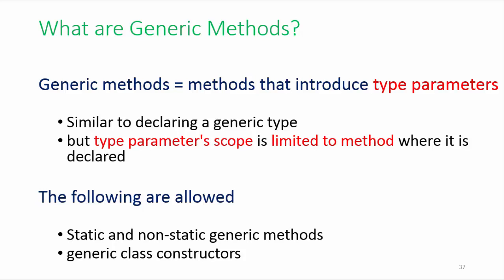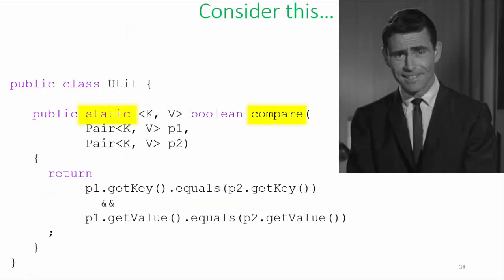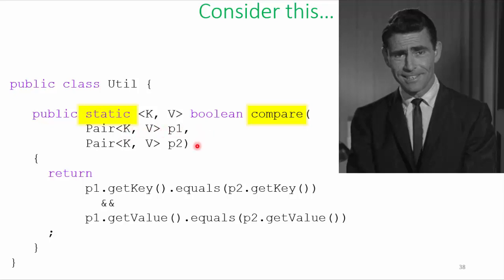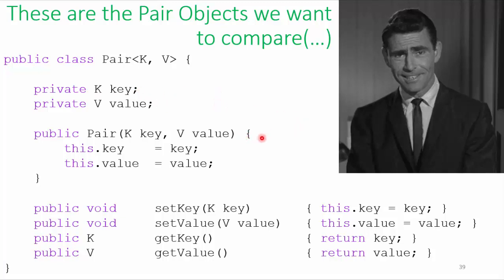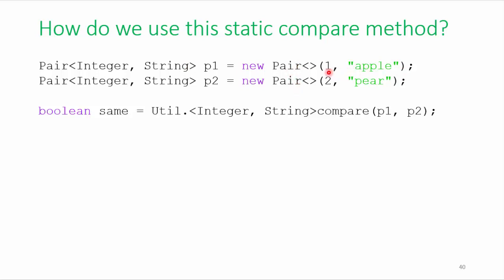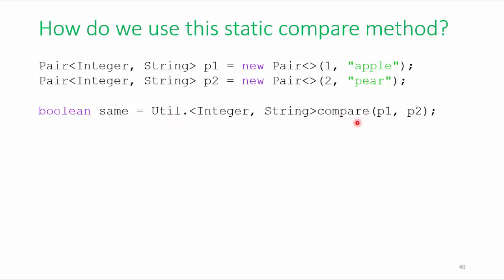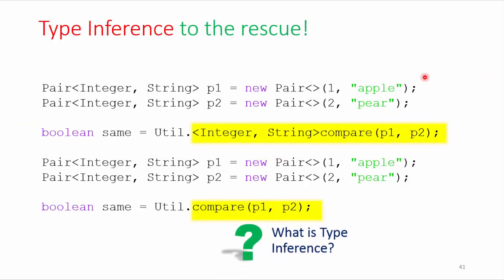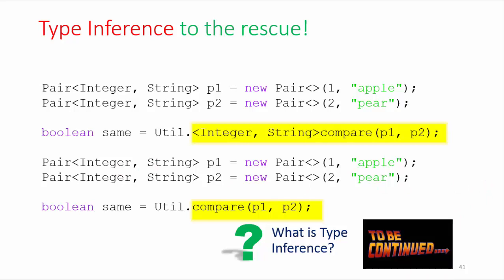Intro to OOP - Generics - Part 3 - Generic Methods